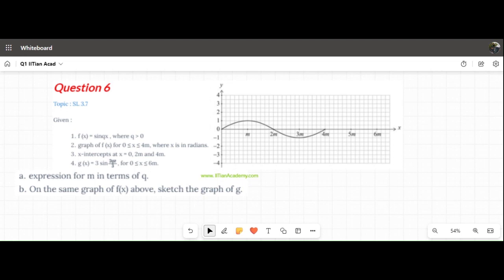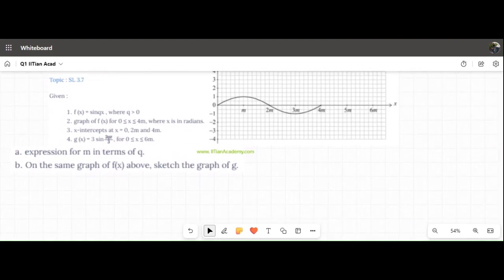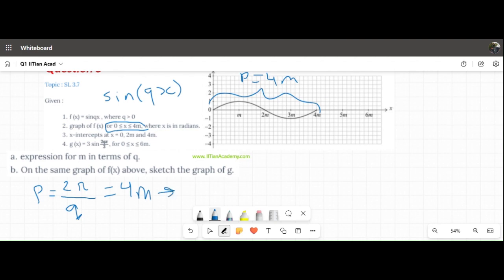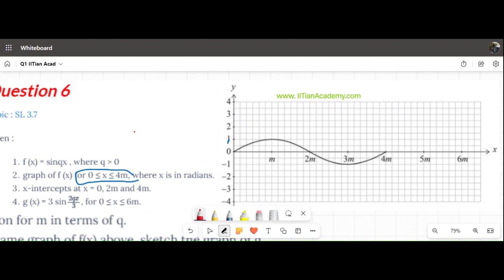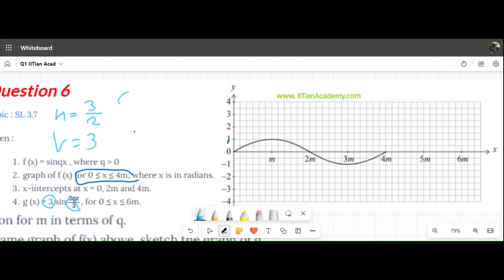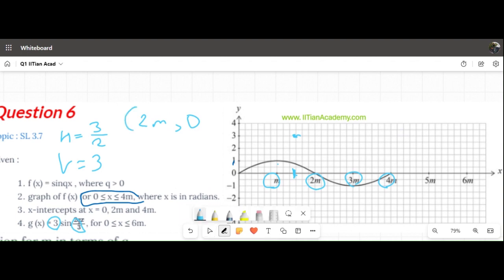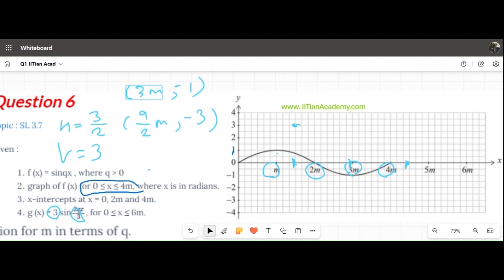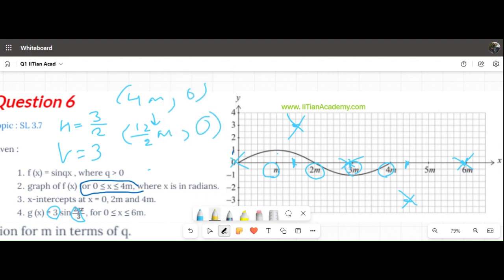M23--TZ_1 MAA SL Paper 1 Question 6 with Solution